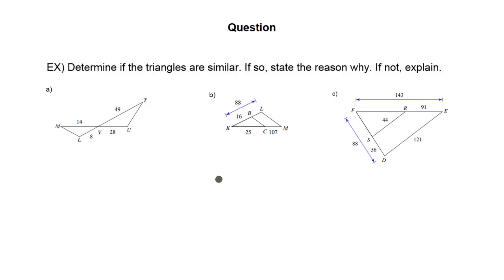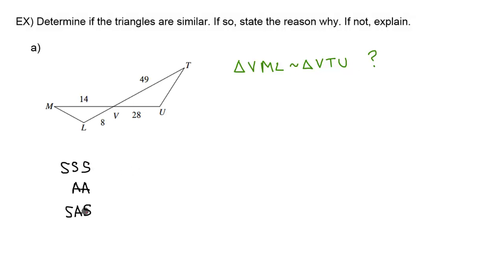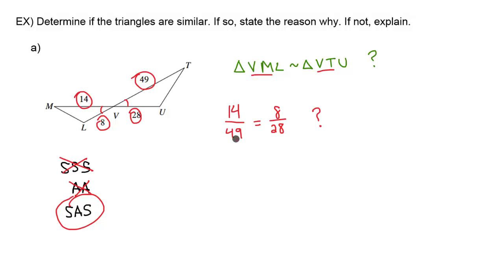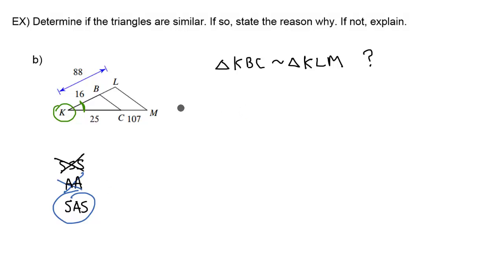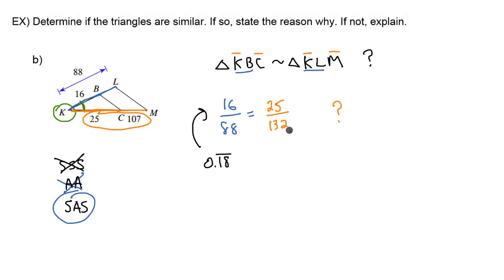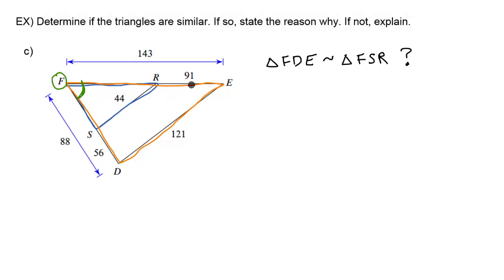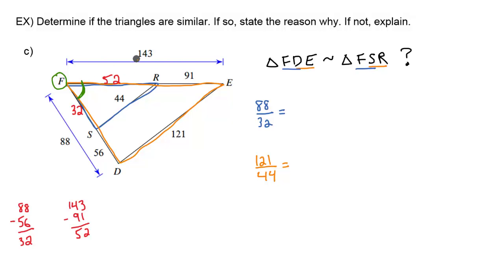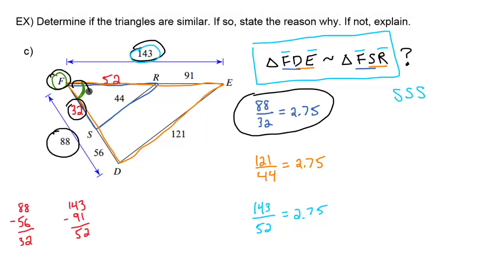Similarity - Connect Triangles - Example